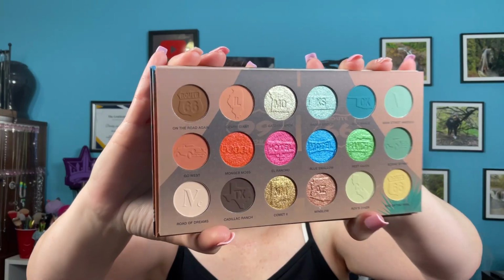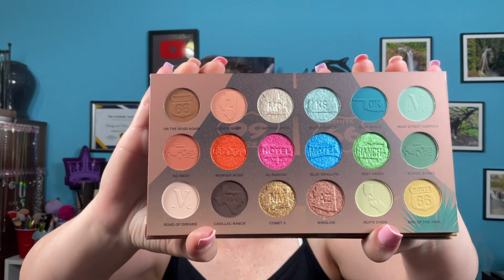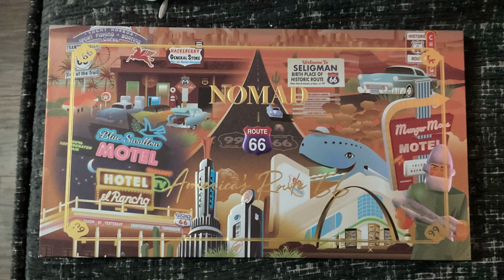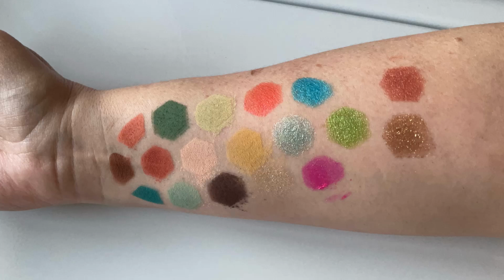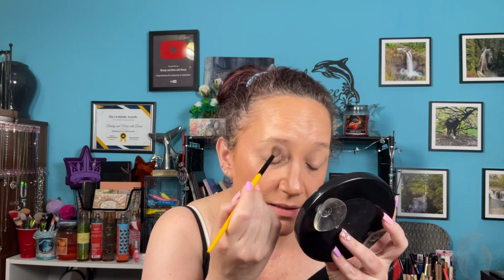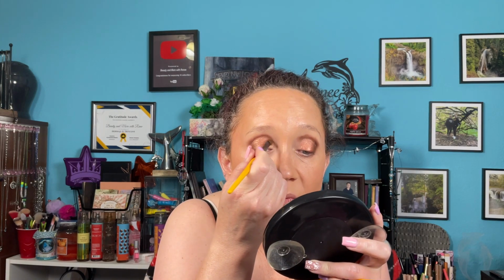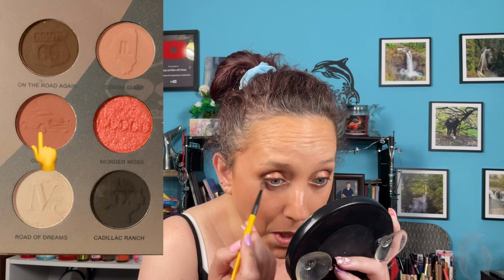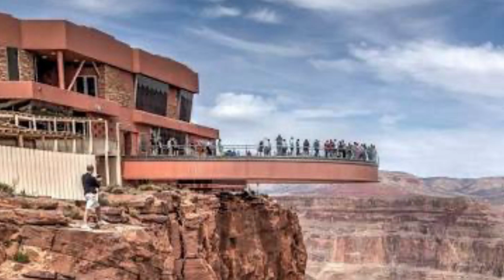NOMAD COSMETICS! New America’s Route 66 palette!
Gifted
CODE NAYNAY10
Launching Tuesday May 6th around 12:01am EST

We do a lot of different things on this channel! Vlogs, unboxings, hauls, GRWM, reviews! Anything that is like to share!

Happy Mail
Friend Mail 🥰🥰🥰

Code: RENEEA

Nomad Cosmetics
Code NAYNAY10

De’Lanci
Code : RENEEABRAHAMSON

Gourmande Girls
Save 10% with NayNay10